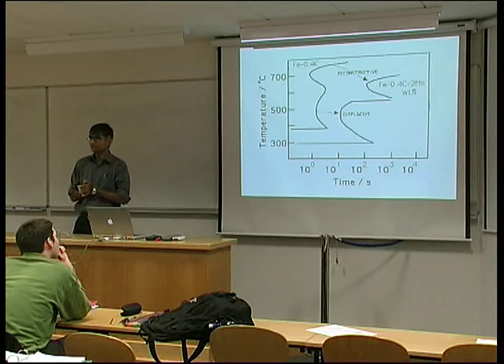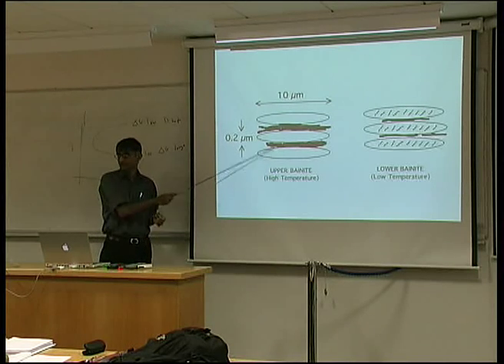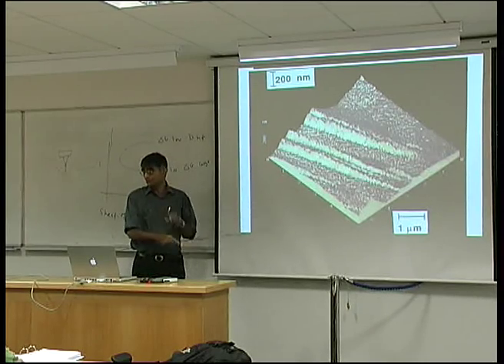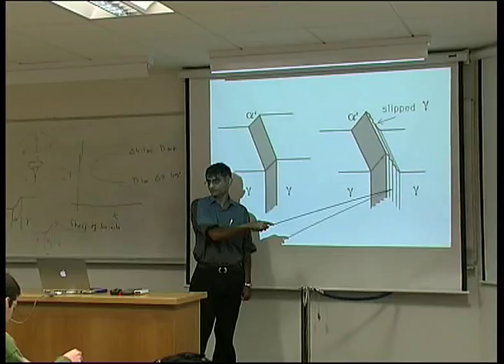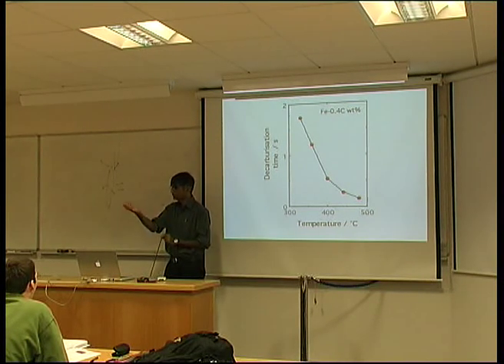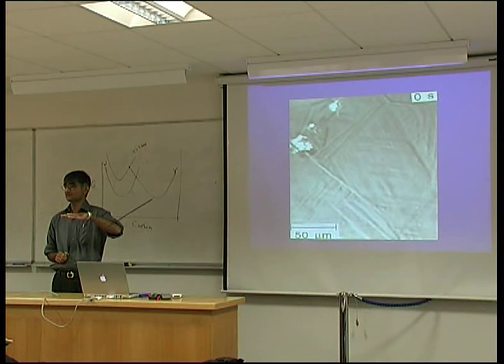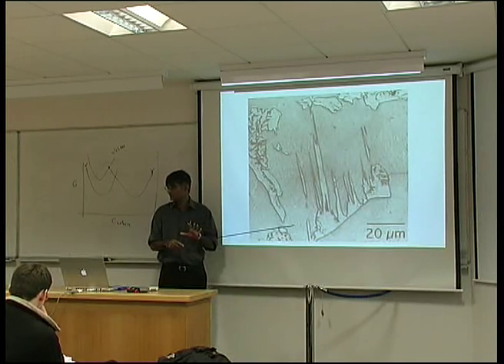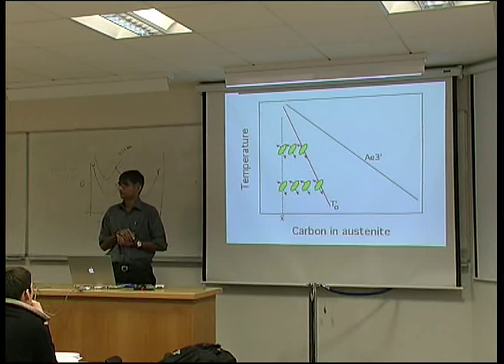Bainite and Widmanstatten ferrite in steels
A lecture on the nature of bainite and Widmanstatten ferrite in steels, dealing with the characteristics and atomic mechanisms. Thermodynamics, crystallography and kinetics. Of particular relevance to those studying the physical metallurgy of steels

Producer: H. K. D. H. Bhadeshia